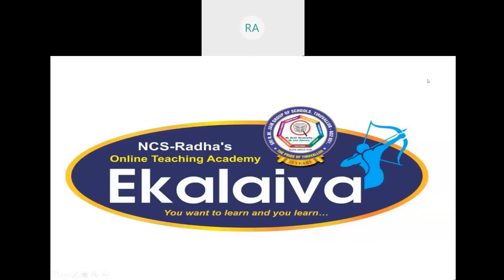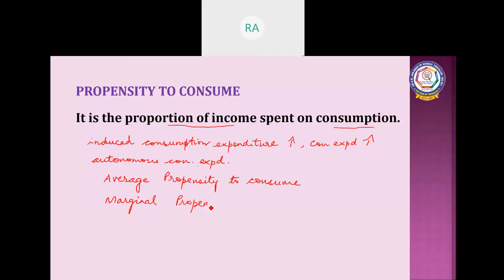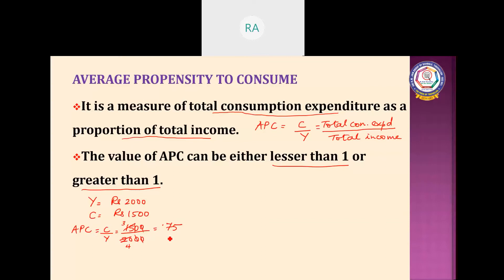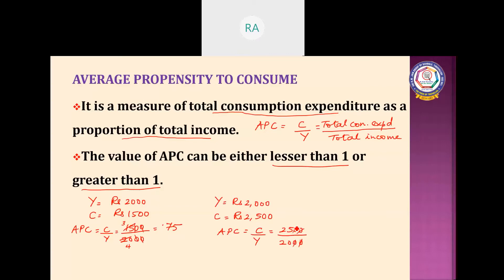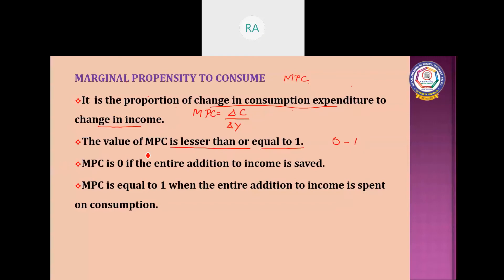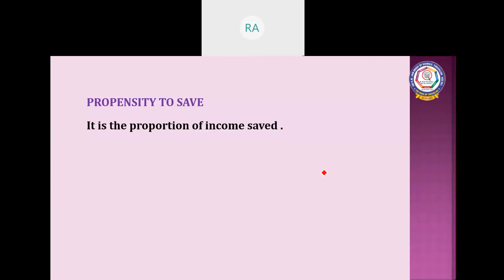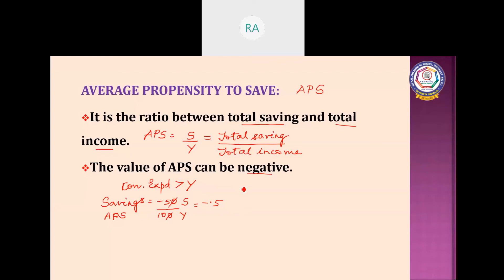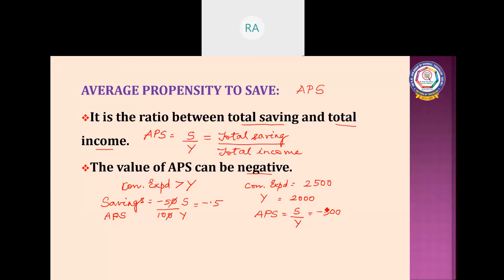CBSE - Class - XII - Economics - PROPENSITY TO CONSUME AND PROPENSITY TO SAVE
CBSE - Class - XII - Economics - DETERMINATION OF INCOME AND EMPLOYMENT - PROPENSITY TO CONSUME AND PROPENSITY TO SAVE